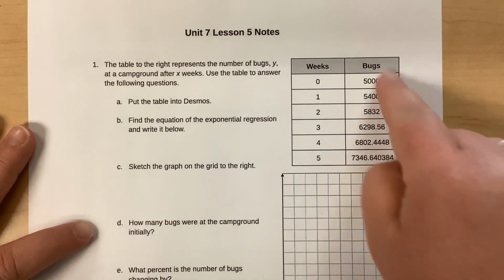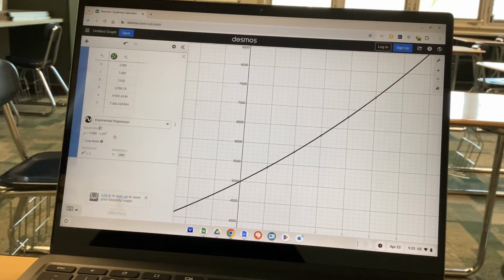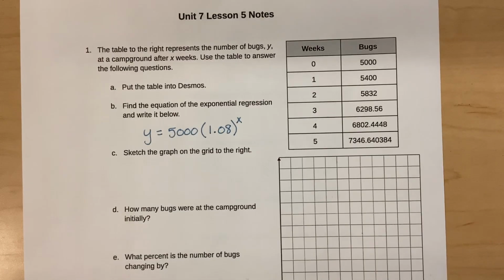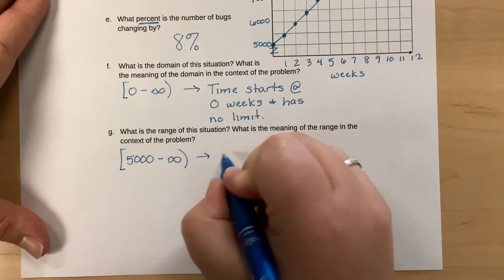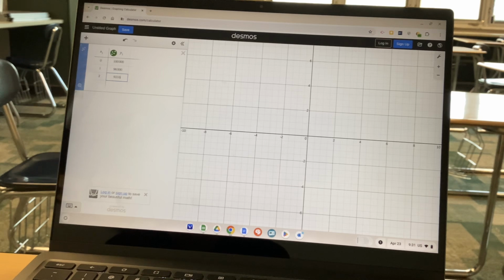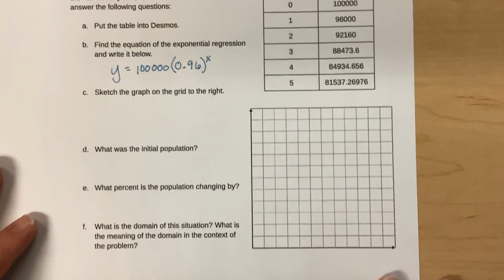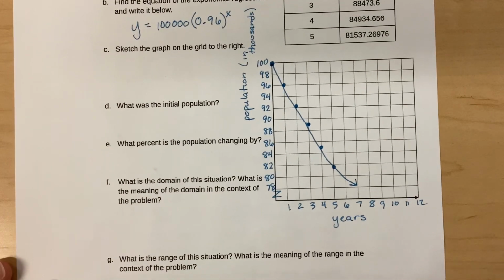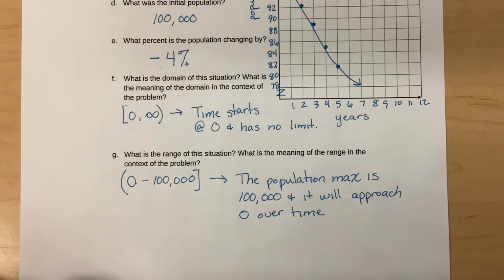Unit 7 Lesson 5: Graphing Exponential Functions Using Desmos